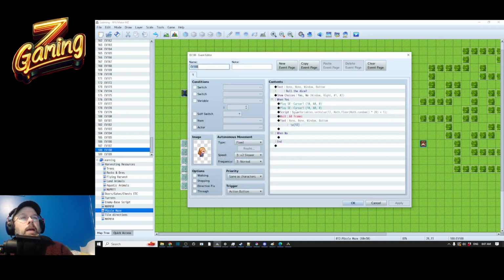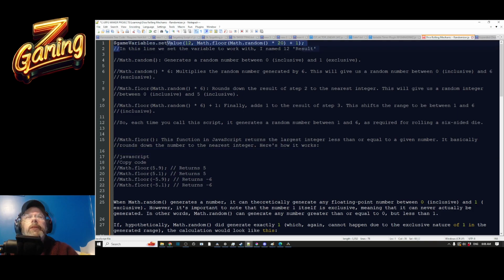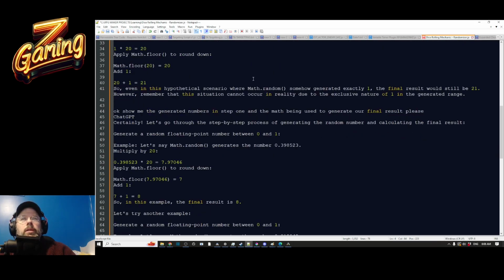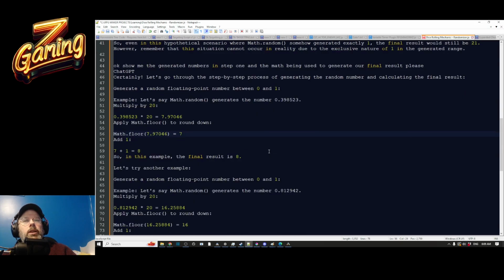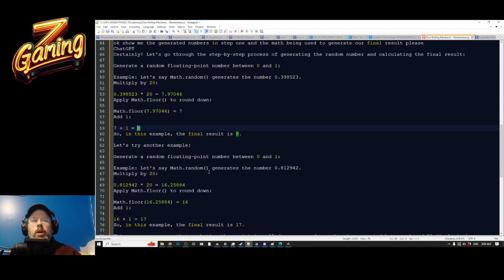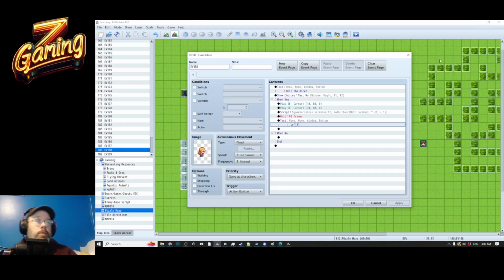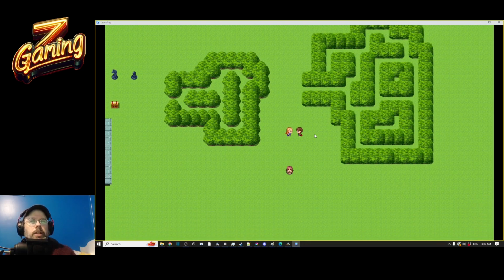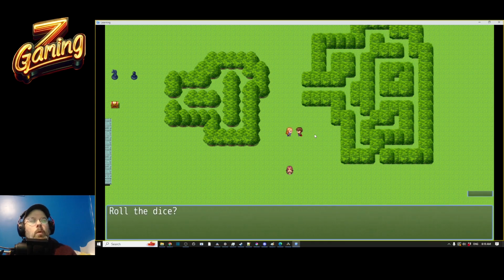RPG MAKER MZ - Randomizer Script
In this episode we look at creating a script to produce a random value between 0 and whatever number we choose, in this video we use 6 and 20 for examples.

- Not sure how much use this will get but plans are to slowly build a community so may need it in time